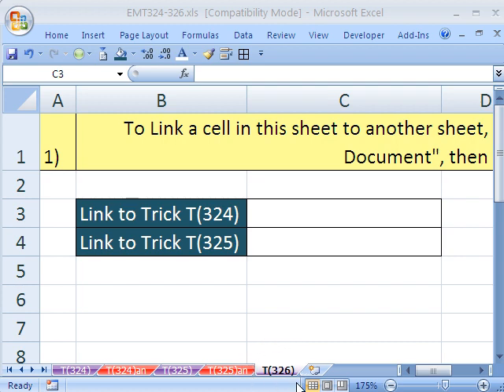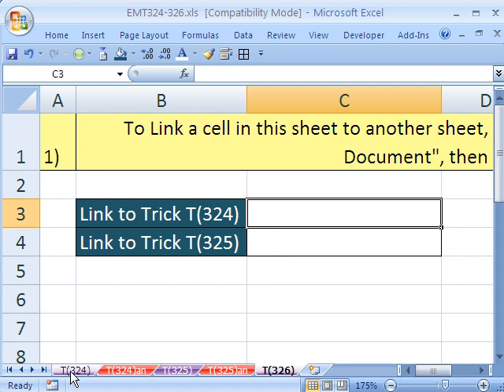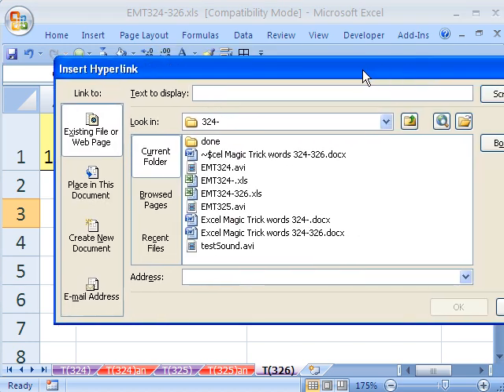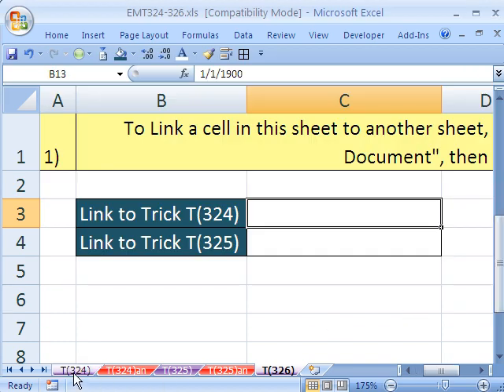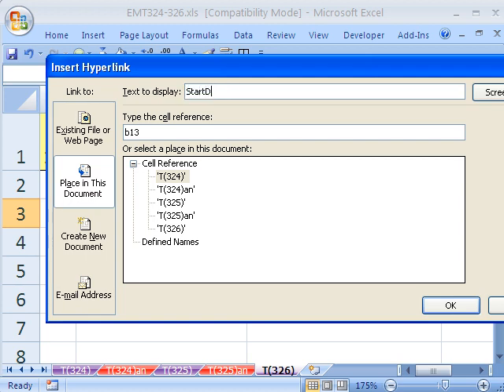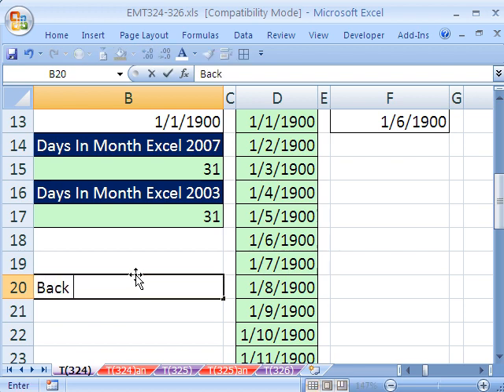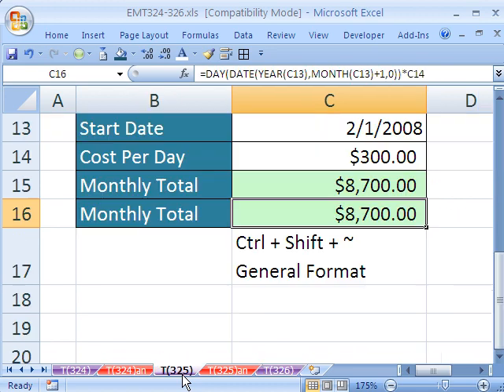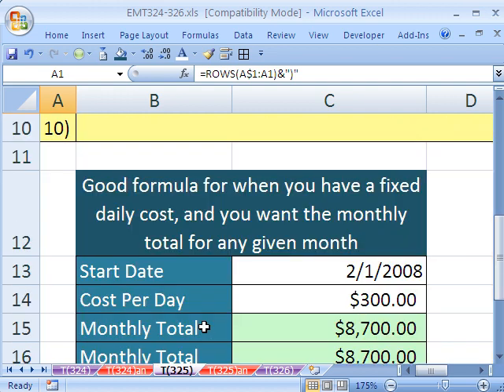Excel Magic Trick 326: Hyperlink Worksheet To Worksheet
See how to create a hyperlink from one sheet to another sheet in the same workbook.